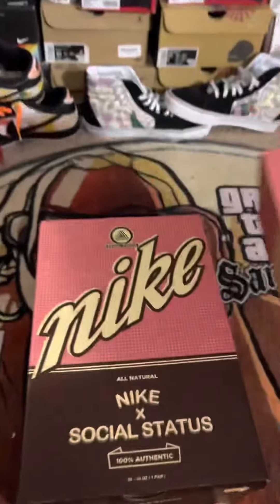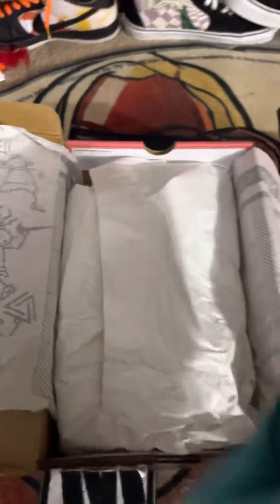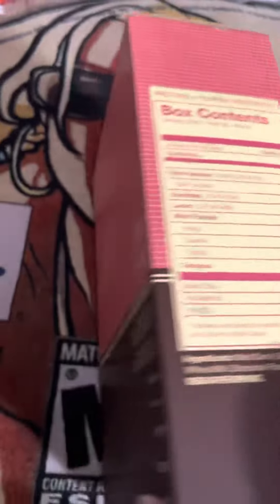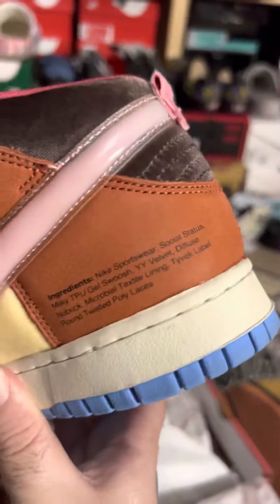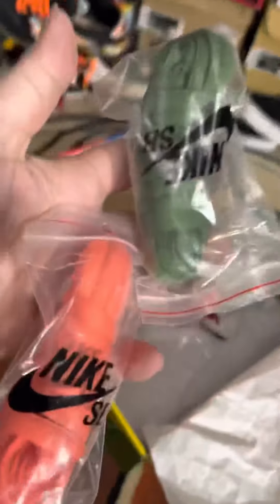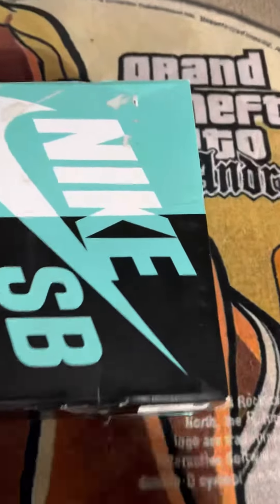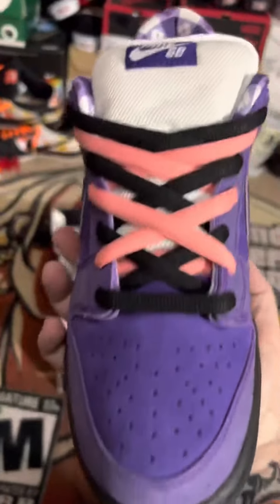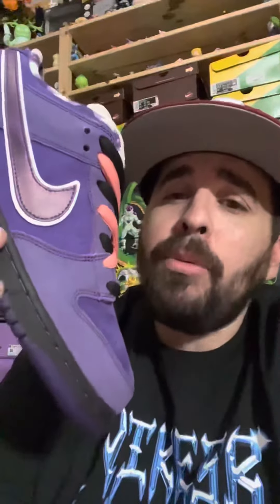Sneaker Show and Tell!! Strawberry, Chocolate, and Lobsters?!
I get asked a lot to show off my sneakers, and it’s hard when you have such a large collection. But today I wanted to show off some of my favorite Dunks. Strawberry and chocolate milk, strawberry coughs, and the purple lobsters!